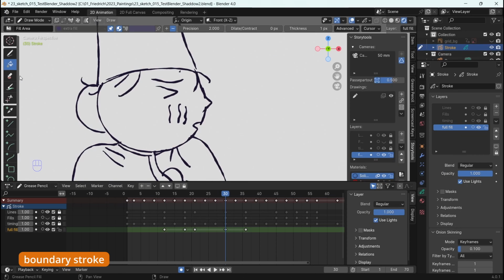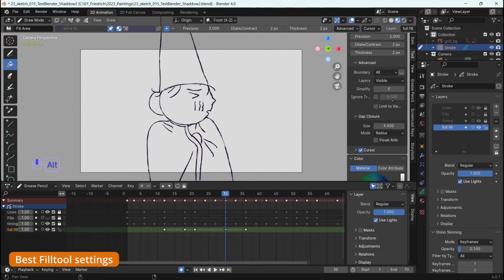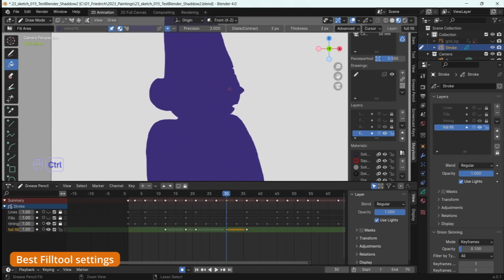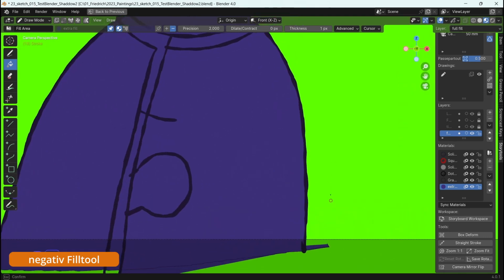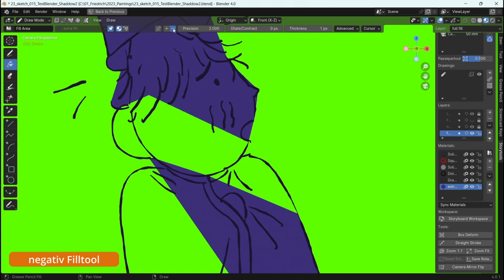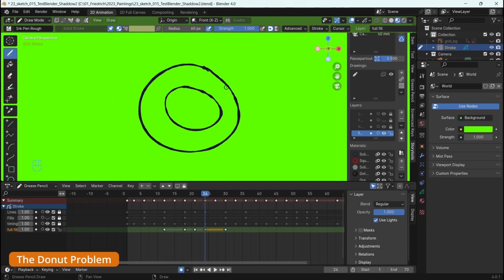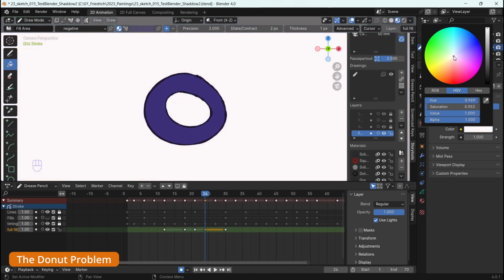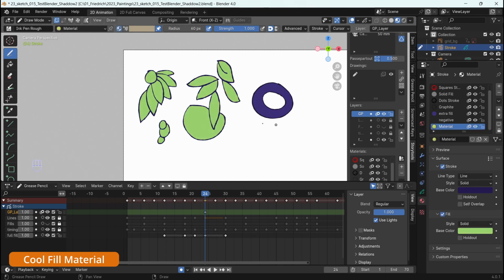Quicktipps Blender Grease Pencil - Discord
This is a Quicktip video for the 2dToolbox Discord channel